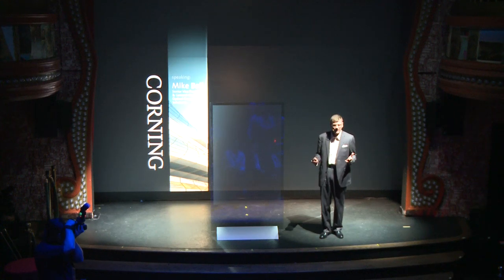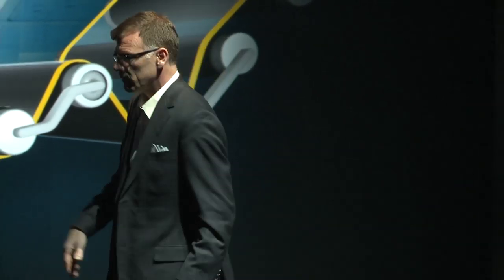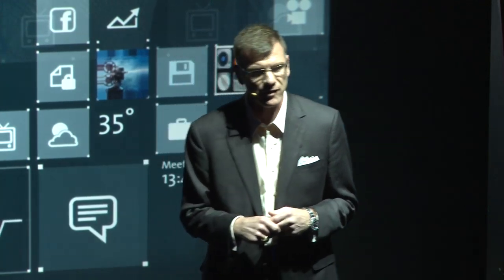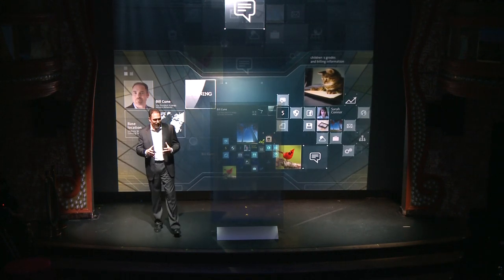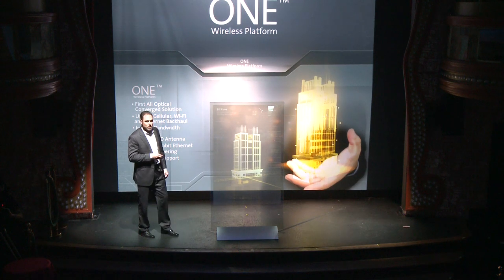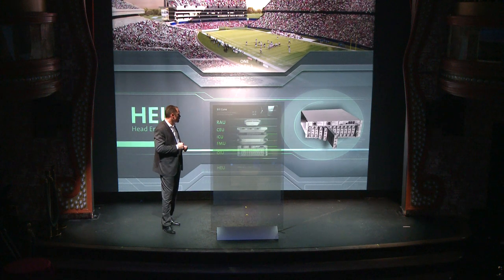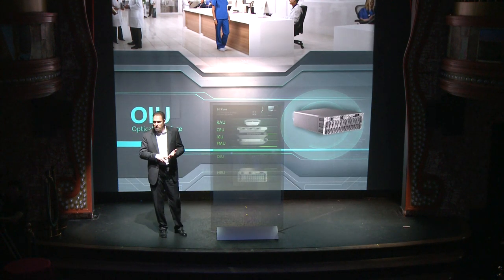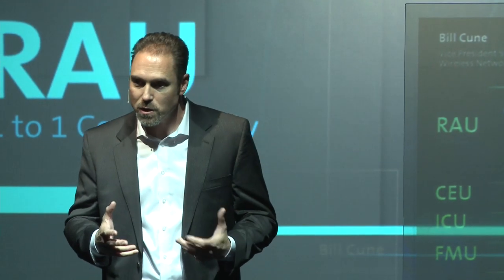Corning Launches new ONE™ wireless solution at CTIA 2013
Corning Launches ONE™ Wireless Platform, Unifies Wi-Fi and Cellular Connectivity.  Corning's Mike Bell and Bill Cune discuss the features and benefits of the new ONE platform at CTIA 2013.